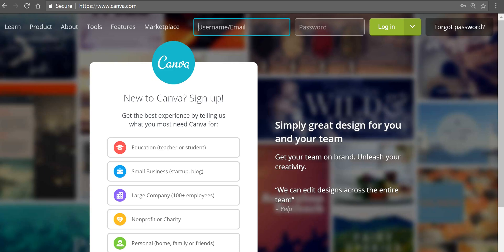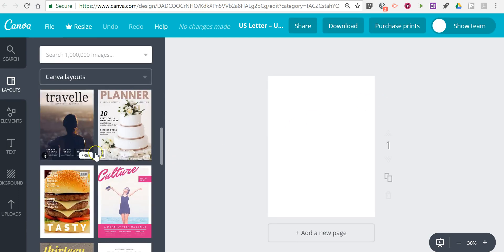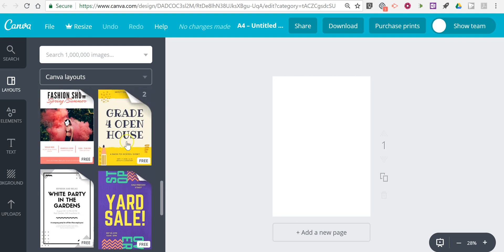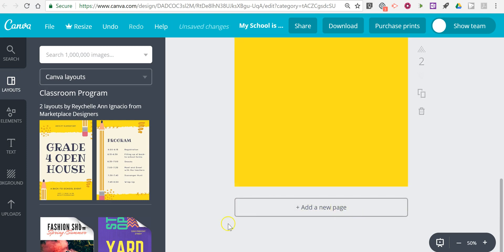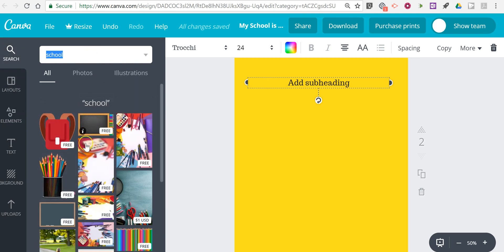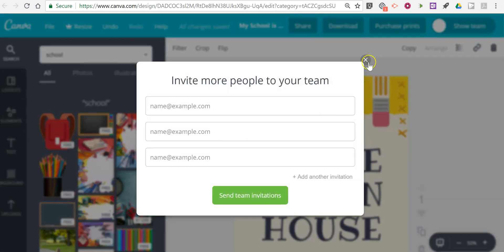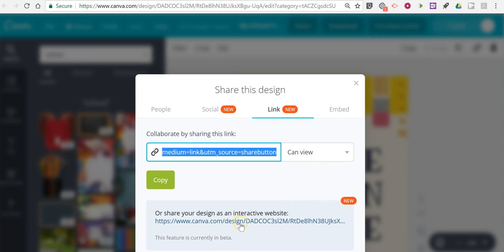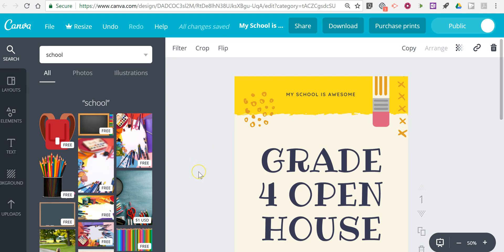How to Collaboratively Create a Document on Canva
How to use Canva to collaboratively create documents.